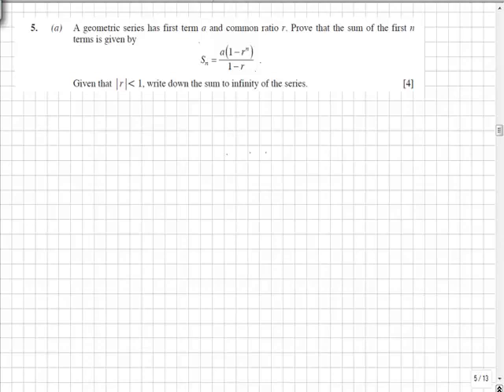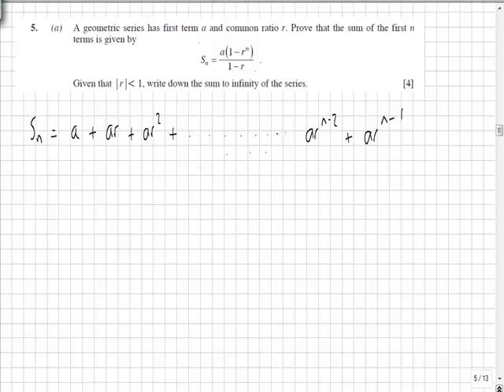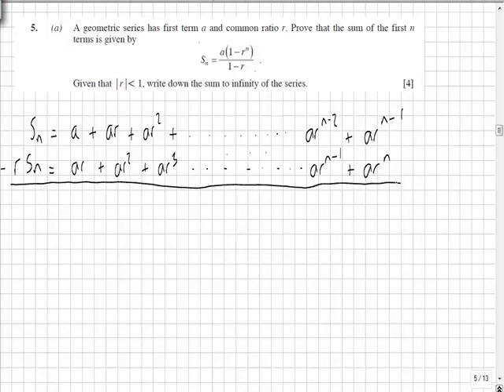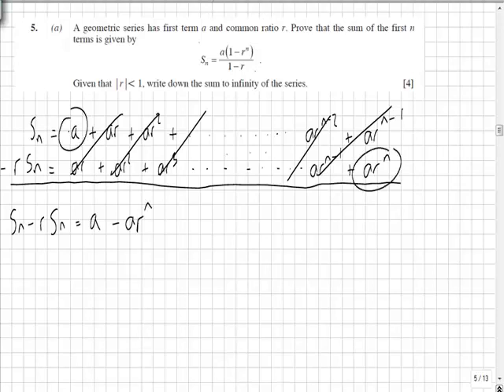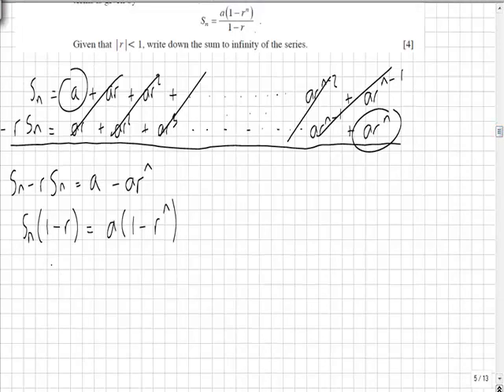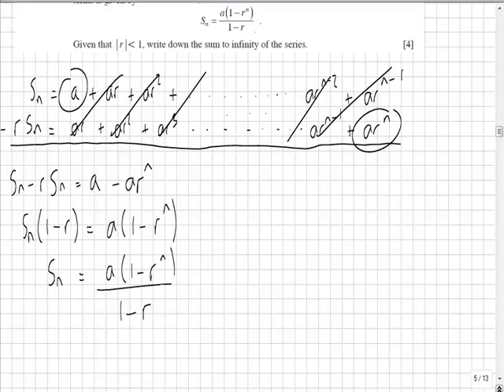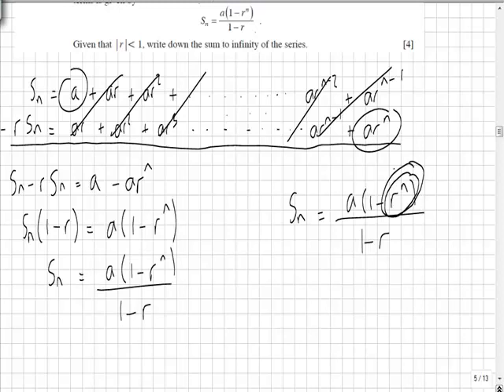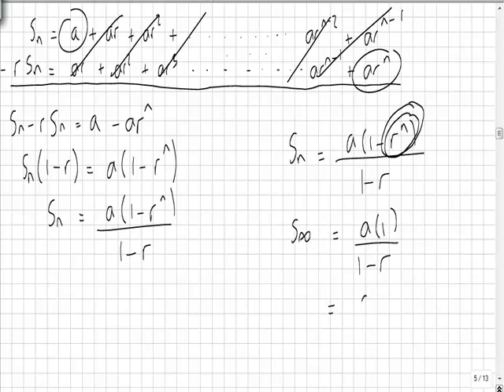C2 Jun 2007 Q5a